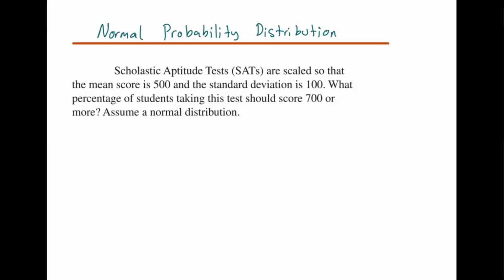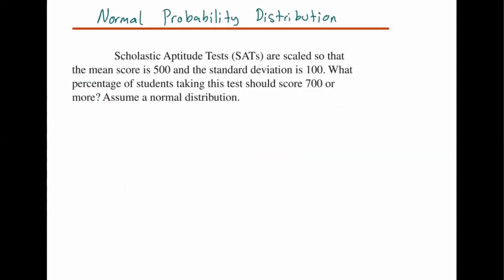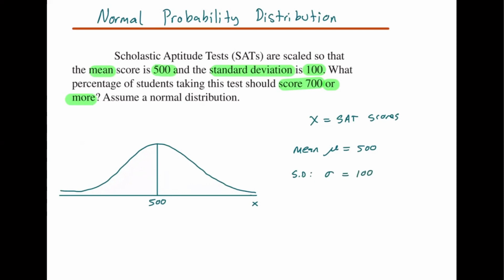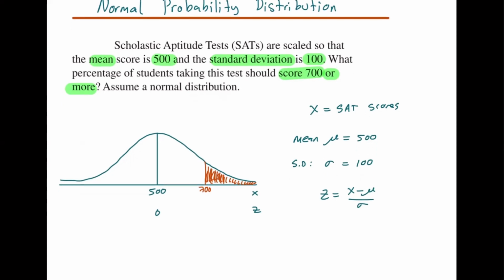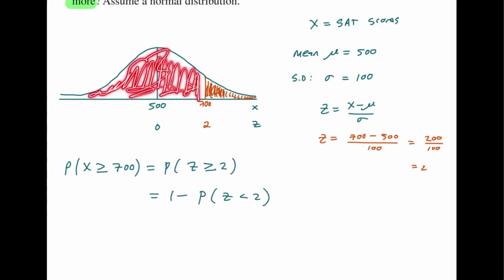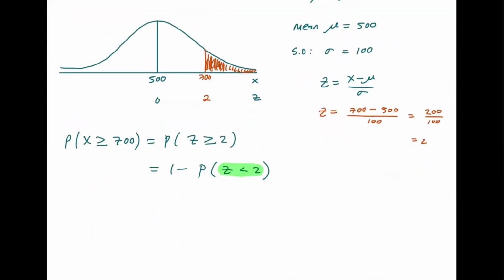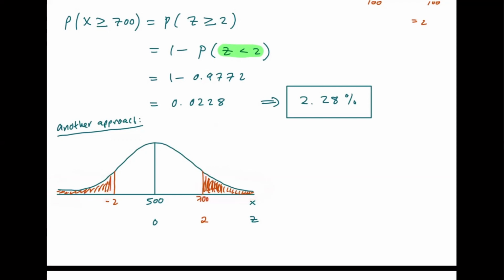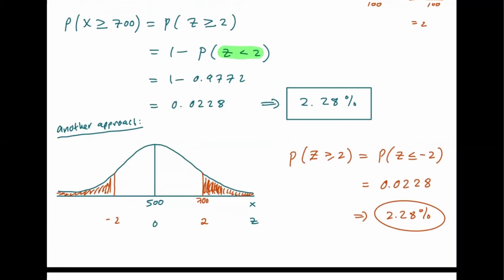Normal Probability Distribution | finding normal probability using z-score table